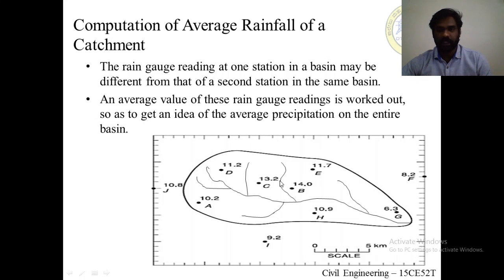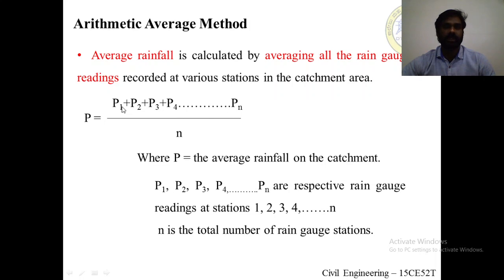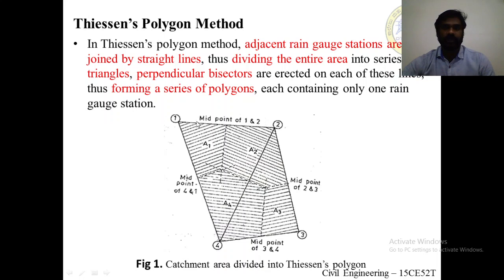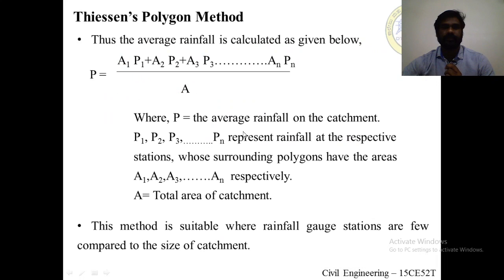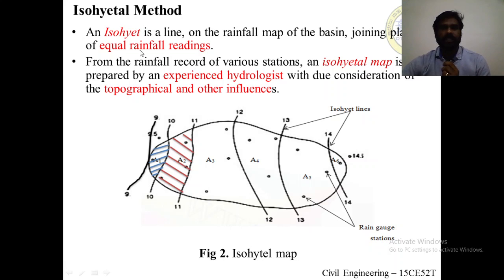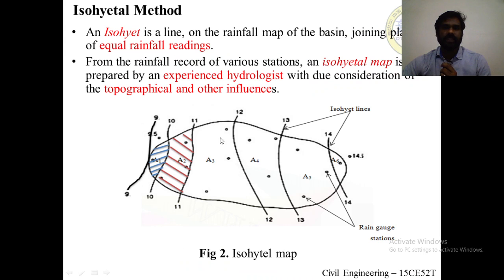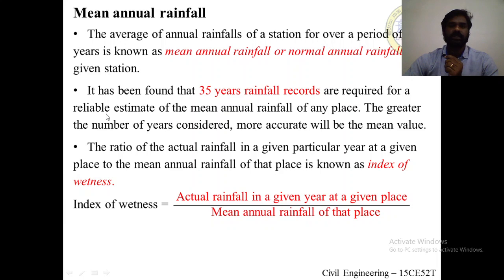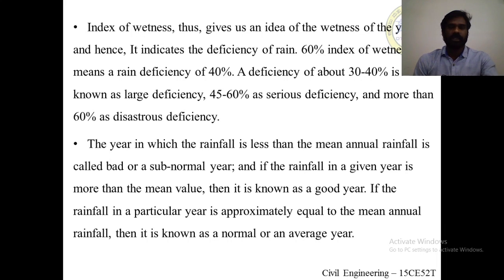CE 15CE52T U2 S7 Vi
DIPLOMA CIVIL ENGINEERING, WATER RESOURCES ENGINEERING COURSE (15CE52T), UNIT 2-HYDROLOGY, SESSION 7 VIDEO